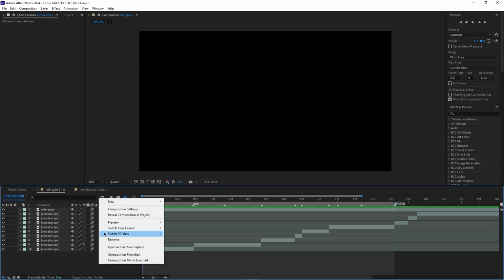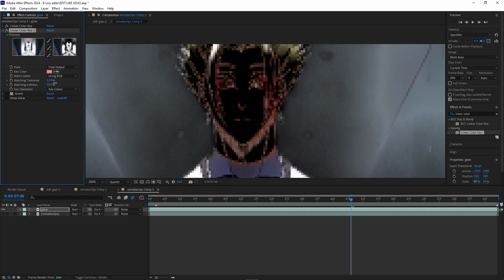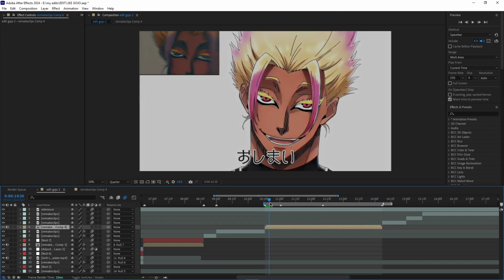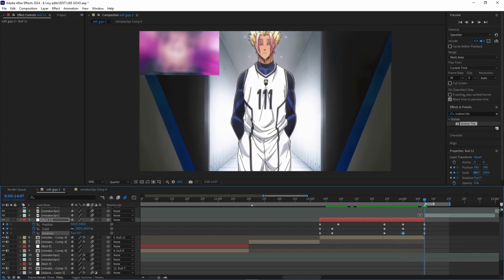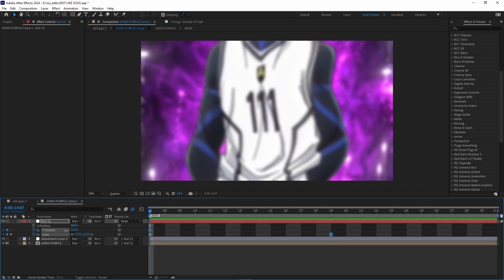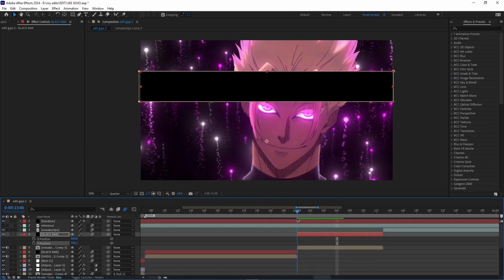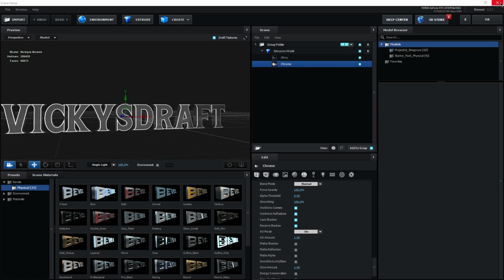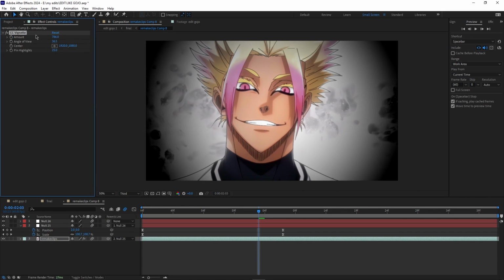Edit like @GOJO tutorial | After Effects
Heyy my little cuties today I show you how to edit like  @GOJO
It's one of the longest breakdowns I did...I swear, I don't wanna know how long it takes for Gojo to make the edits.
Half of my souls is gone from doing this video.
And I have to admit that this recreation wasn't half as good.

Chapters:
00:00 Intro
01:14 Recreating intro
00:52:28 Glow and Rotobrush
01:11:54 Black Border Transition
01:27:20  Transitions(Sped Up)
01:30:12 3D text animation
01:43:19 Mask Transition
Used clips 🎥:
Blue Lock

thanks to Celex.edits for providing me the AE file of his thumbnail so my thumbnails doesn't suck anymore. (⁠っ⁠˘̩⁠╭⁠╮⁠˘̩⁠)⁠っ